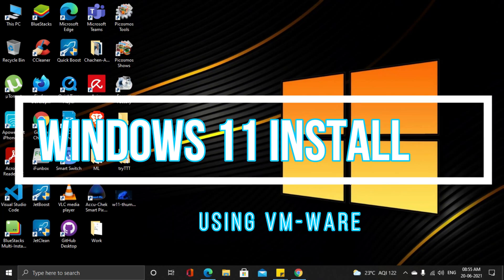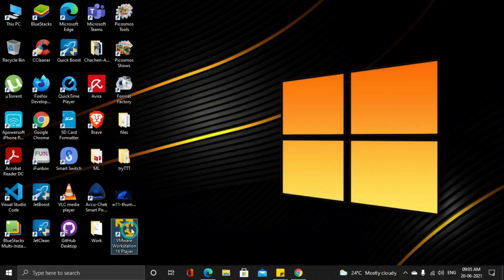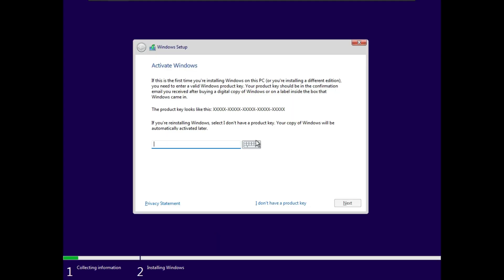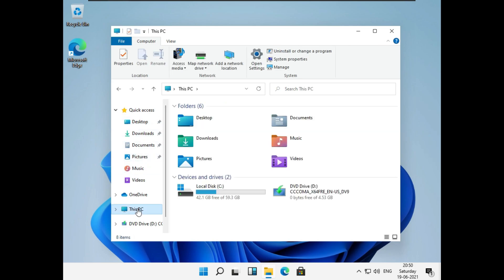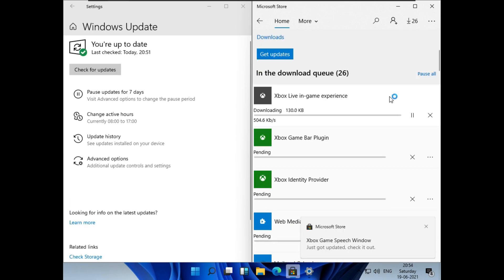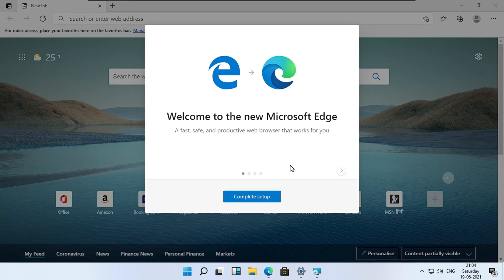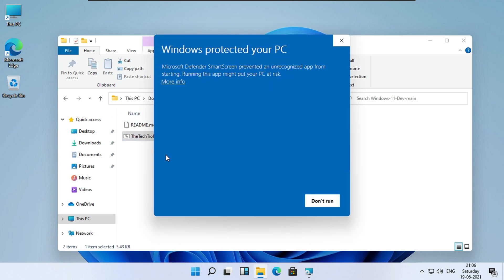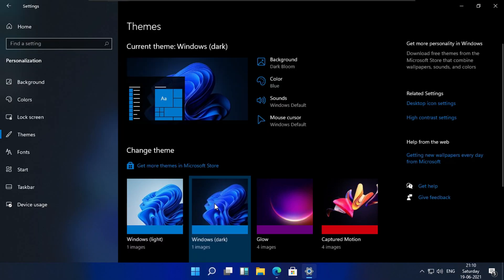Install Windows 11 and Activate it! [VMware]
Install Windows 11 and Activate it on VMware with My Activator Batch File Tool to unlock all the windows features!

Download Links

Will be adding a quick video to help everyone try Activated Windows 11 in just 3 simple steps !

Note:- Me or my channel is not responsible for any issues caused by using the Windows Activator Toolkit batch file used in this video. Please use it at your own Risk.